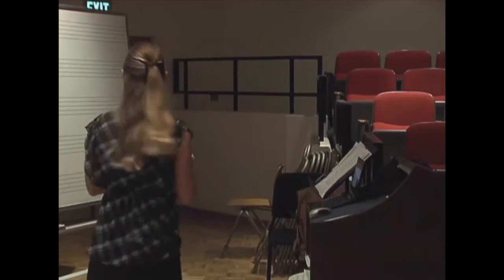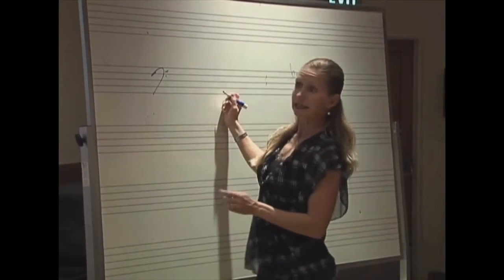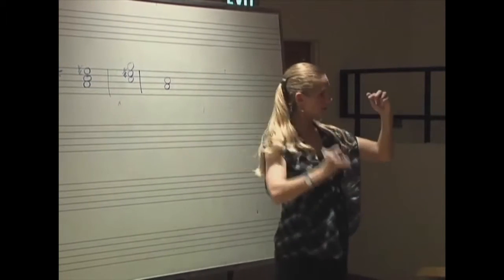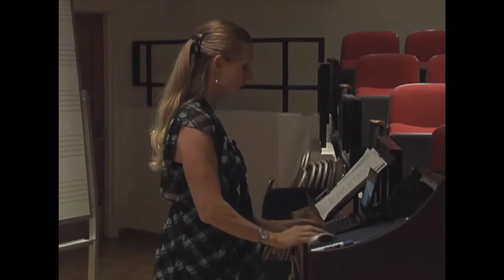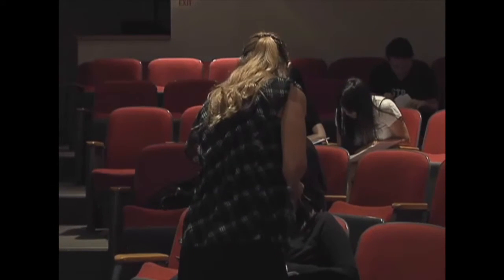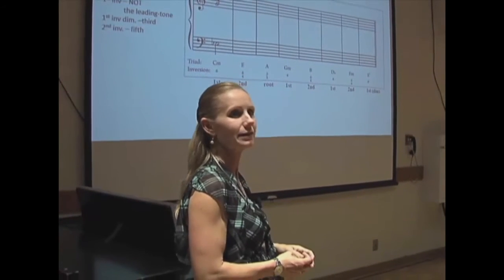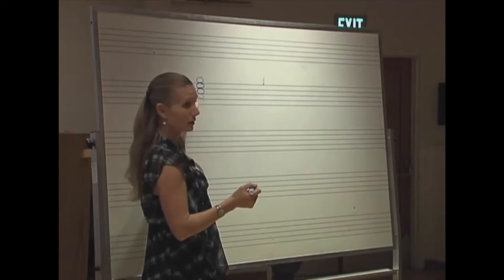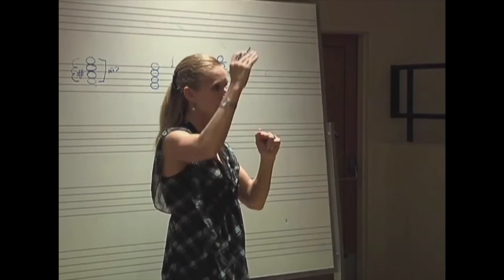Rachel Short Teaching Video 1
Course: MUS 11, Fundamentals of Music (non-majors)
Condensed course, 80 min sessions, first part of class